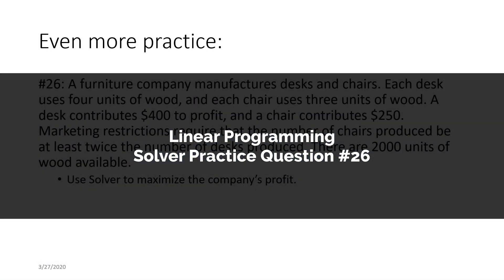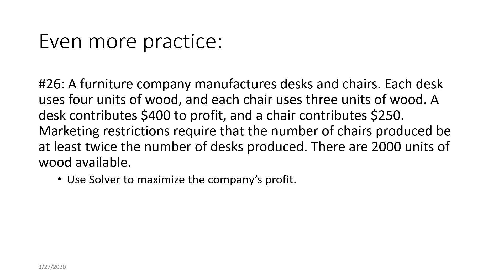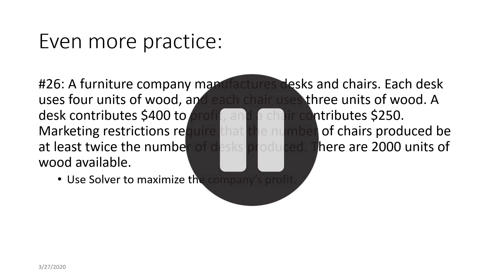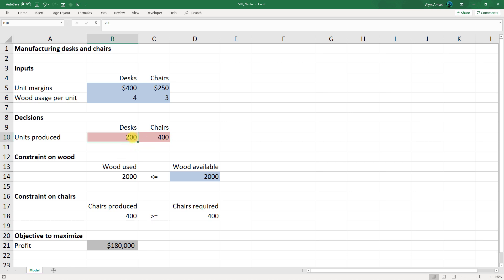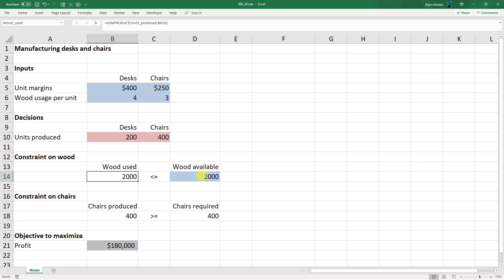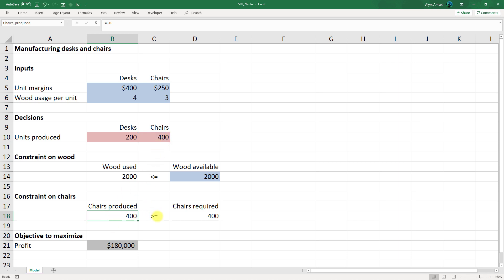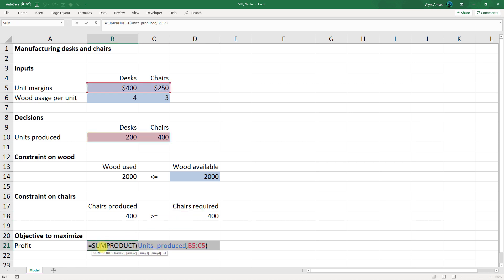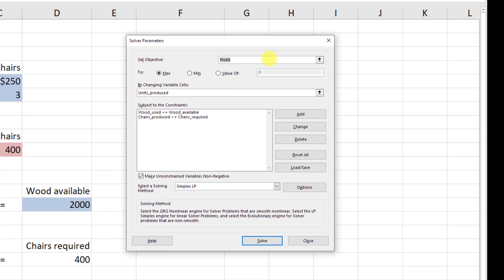Linear Programming - Practice Problem 26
This is the walkthrough and solution for Chapter 3, Question 26 from Practical Management Science by Winston and Albright.